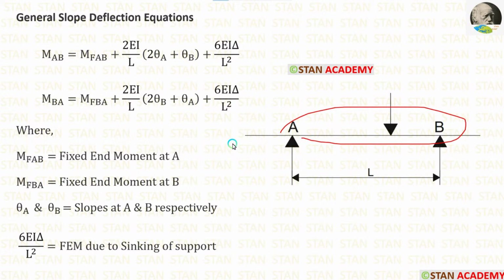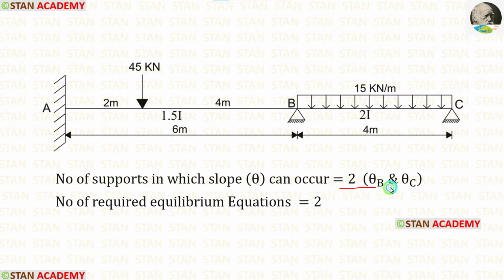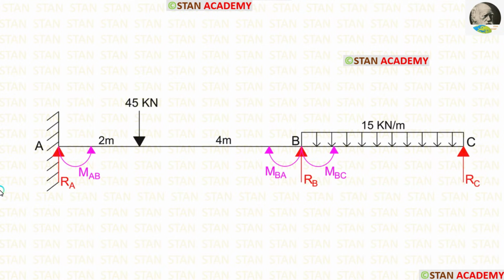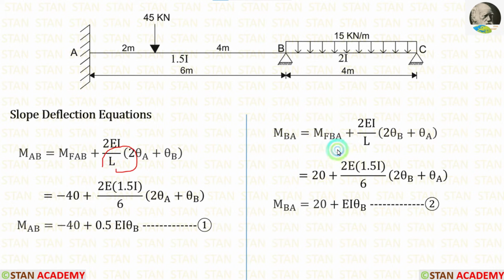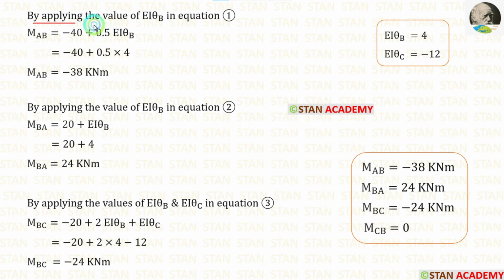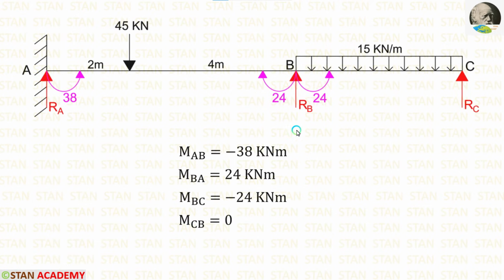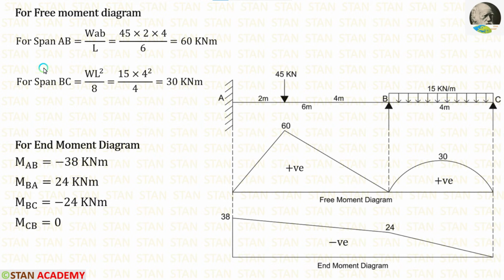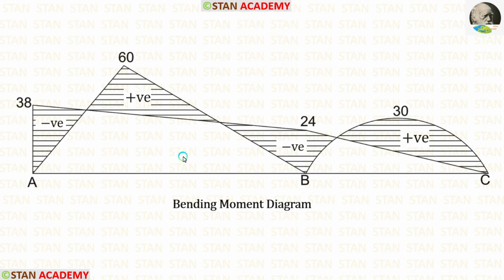Slope Deflection Method for Beam Analysis - Problem No 3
A continuous beam ABC, fixed at A, simply supported at C and continuous over support B. The span AB is 6m and  carries a  concentrated load of 45KN at 2m from support A. mid-span. The span BC is 4m and carries a uniformly distributed load of 15 KN/m over the entire span. Take moment of inertia for the portion AB as I and that for portion BC as 2I.  Analyse the beam by slope deflection method and draw the shearing force and bending moment diagrams